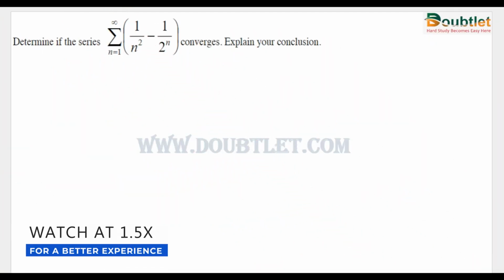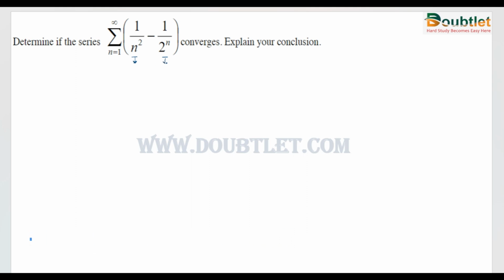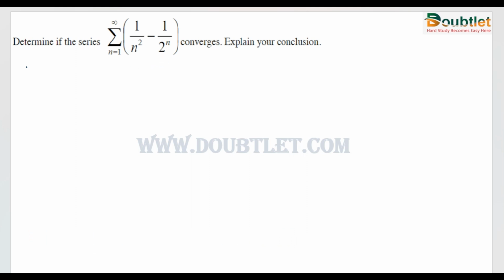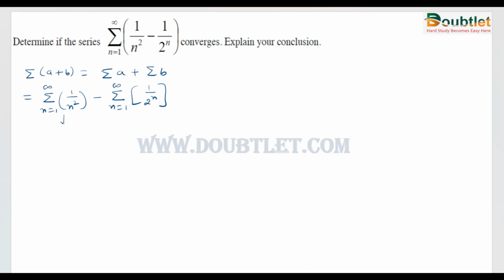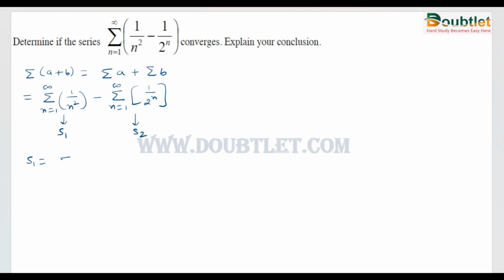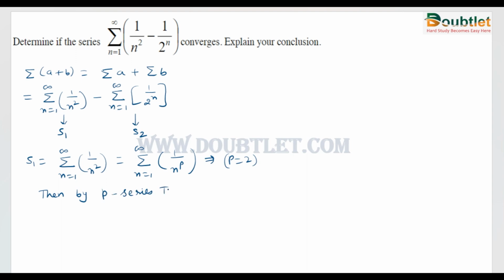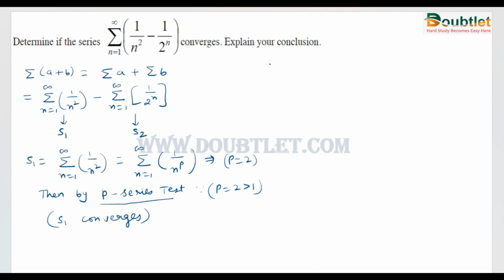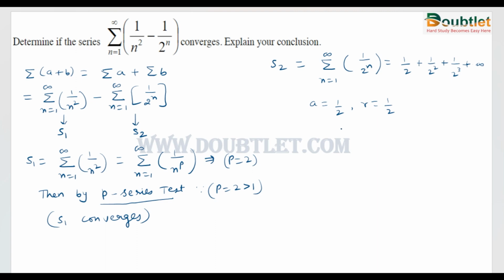How to find the convergence of the sum of two series.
Step-by-step solution
Ask any doubt
Free Calculators
Focus rooms
Formula archive

Conceptual methods
Tips & Tricks